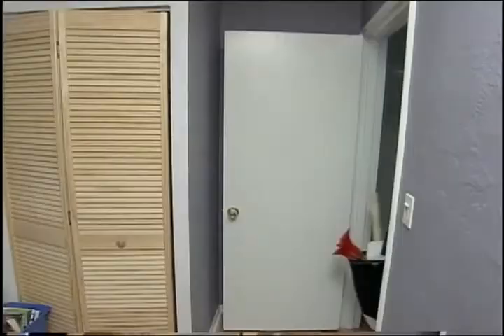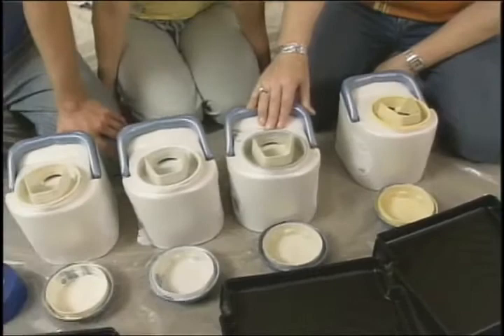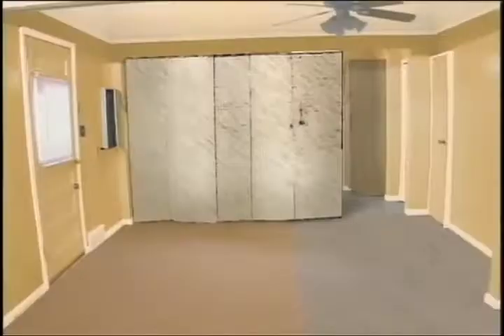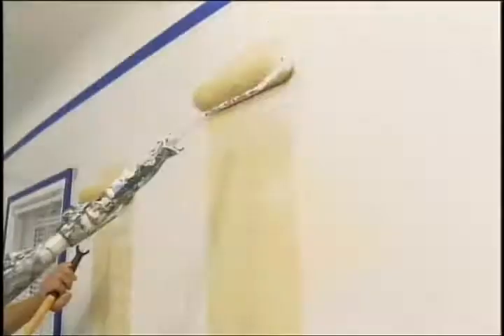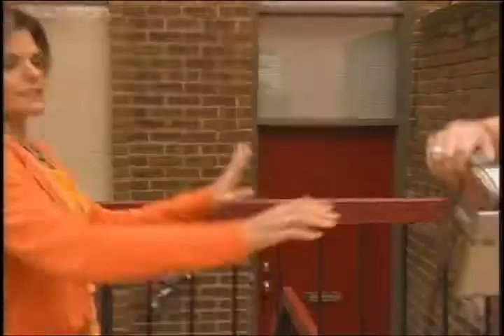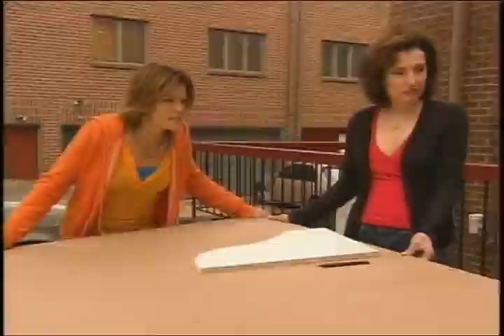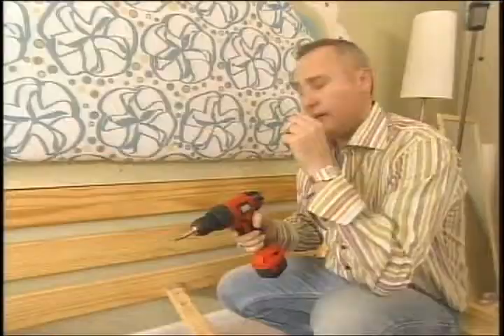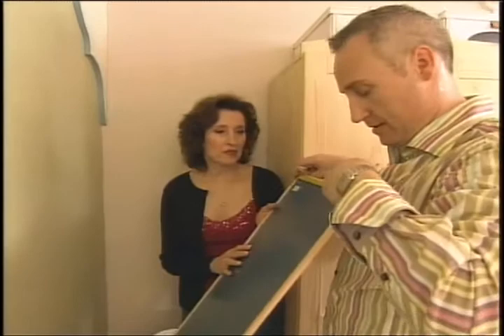Gary Thomas Kelly Demo Reel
Demo reel of Gary Thomas Kelly, an internationally recognized designer. Gary has appeared on television shows like "Make Room for Baby" and "My First Place".